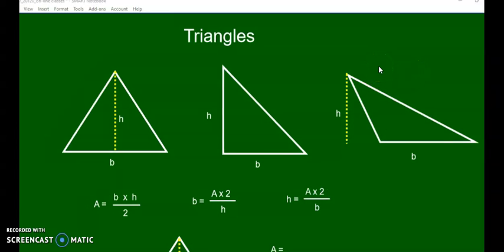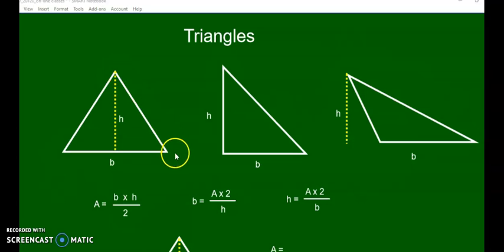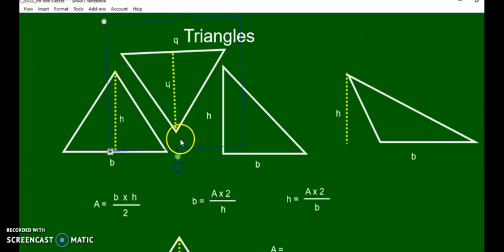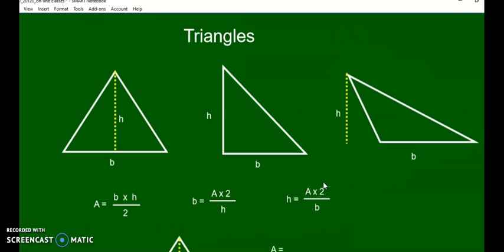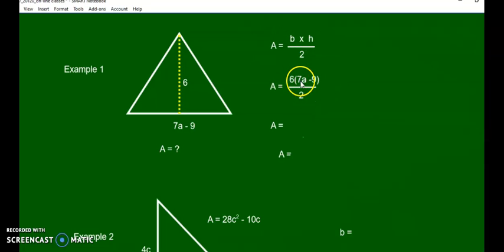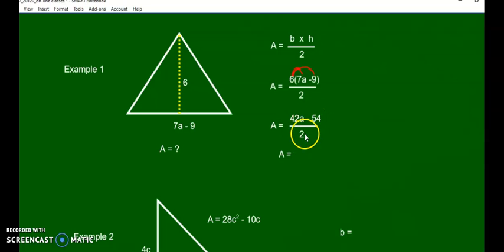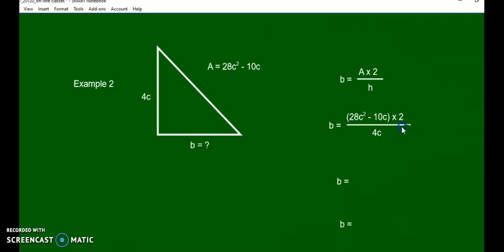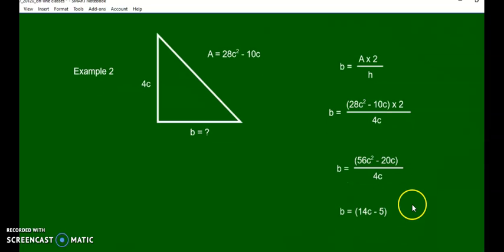Sec2 Topic 3 algebraic expressions Triangles